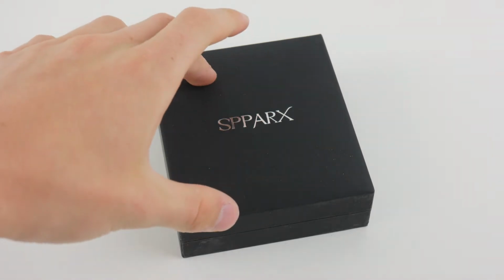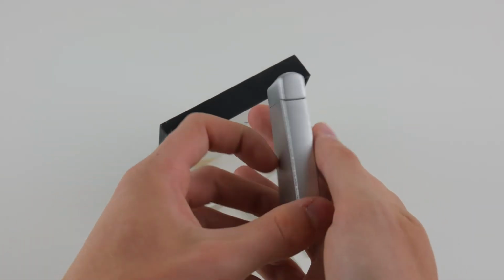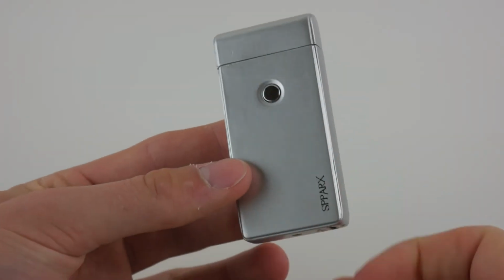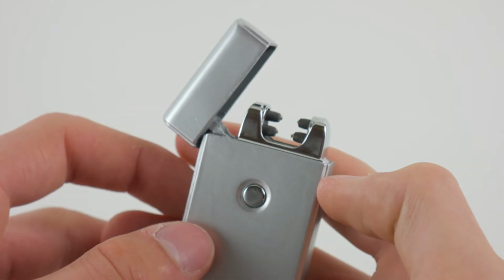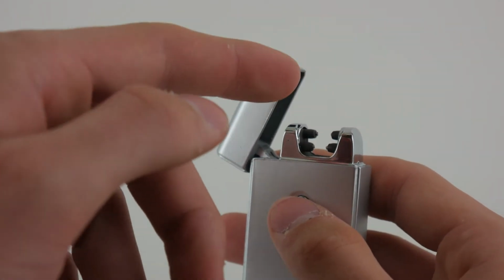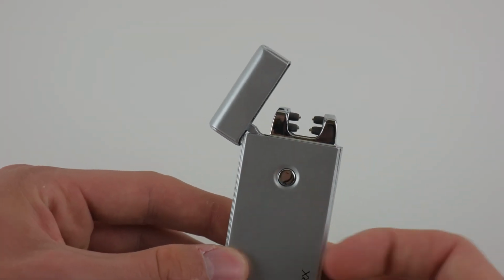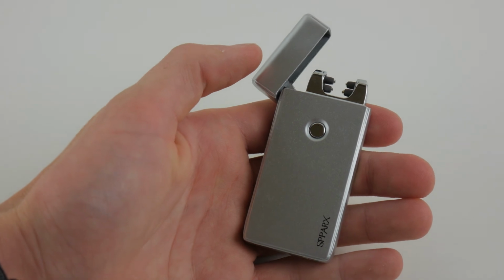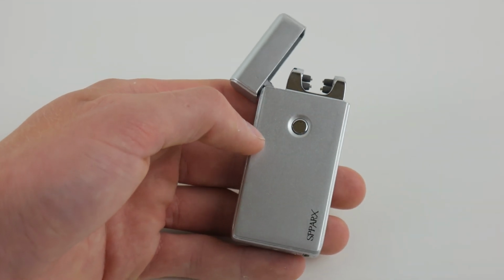Spparx Dual Arc Electronic Lighter [Review]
This video contains: A review of the Spparx Dual Arc Flameless Electronic Lighter